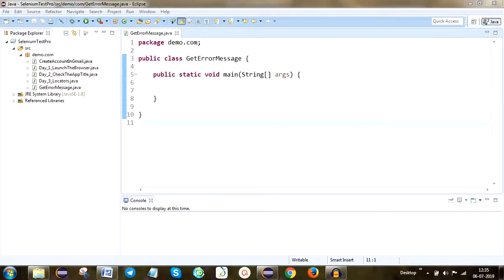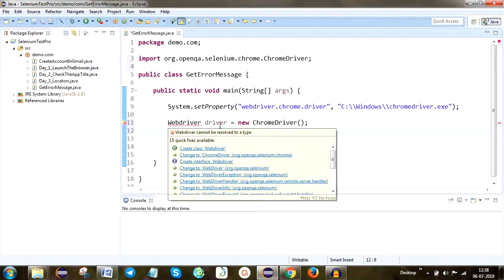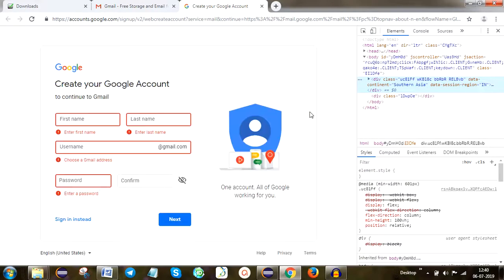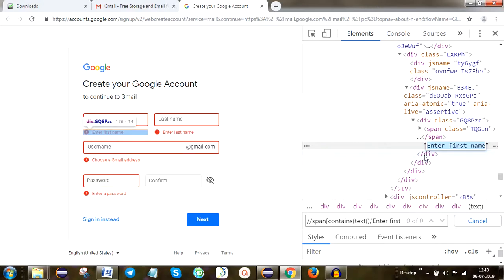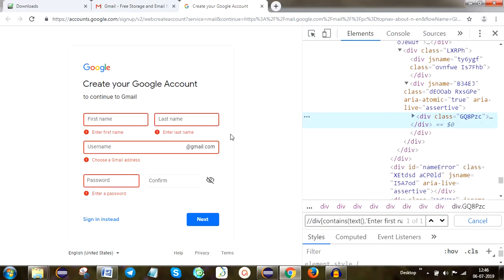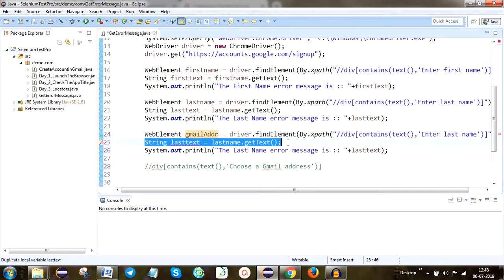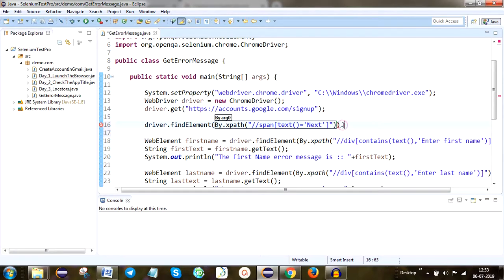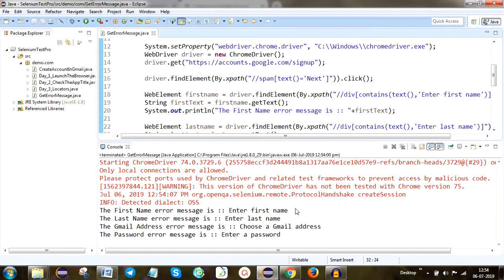Selenium Training # 6 | How to verify Error message in Selenium Webdriver | NATASA Tech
Day 6 – How to verify Error message in Selenium Webdriver

This video contains below mentioned topics:

1. Launch Chrome Browser
2. Get Text
3. Contains Text Function
4. Text Function
5. WebElement